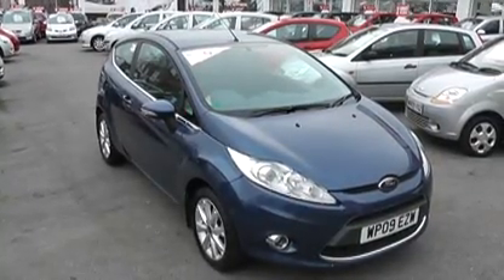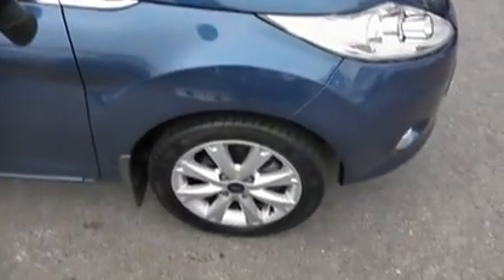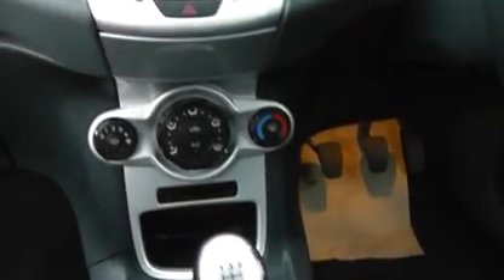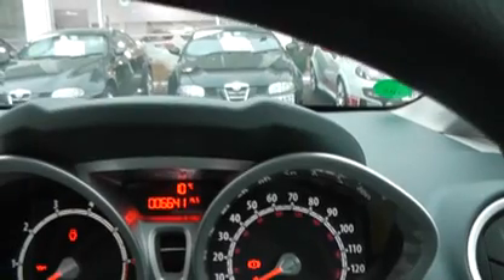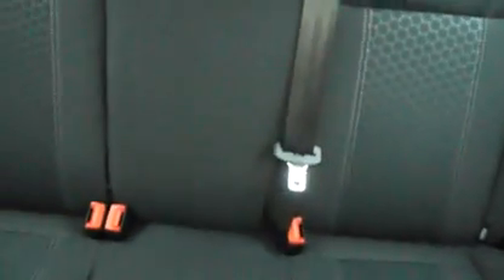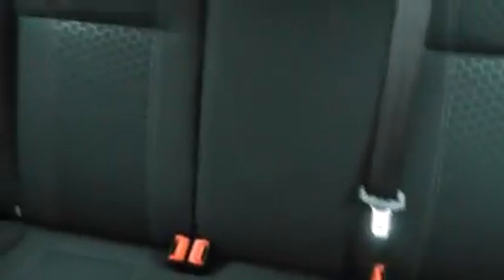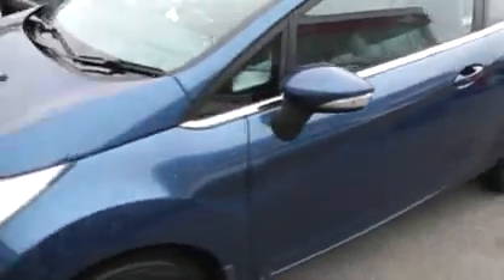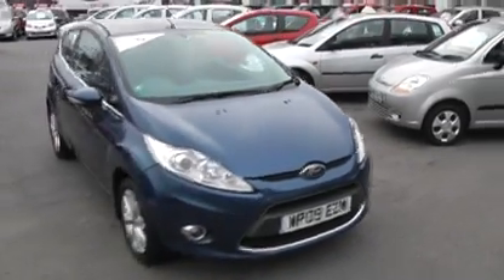Ford Fiesta WP09EZW Feeder Road